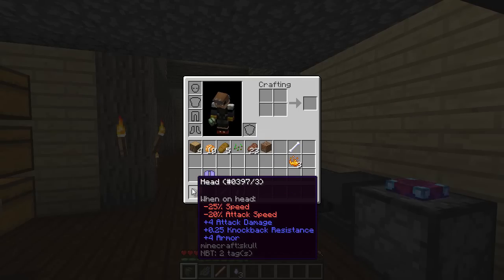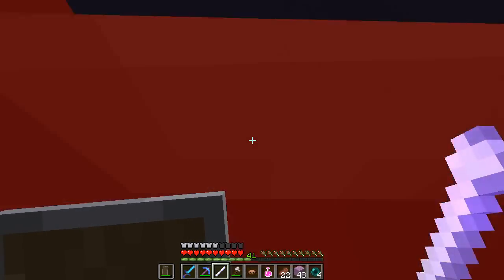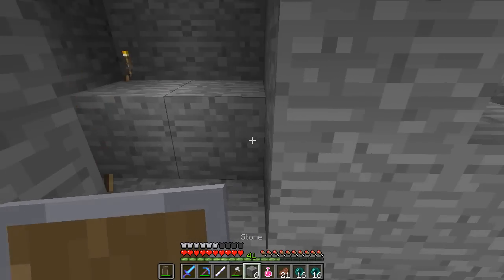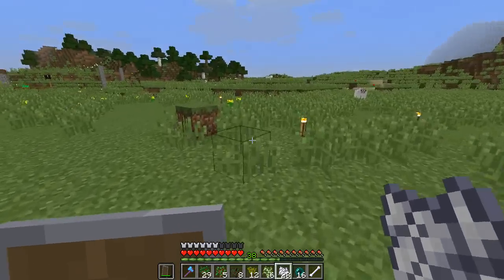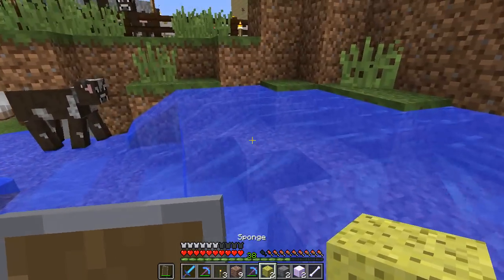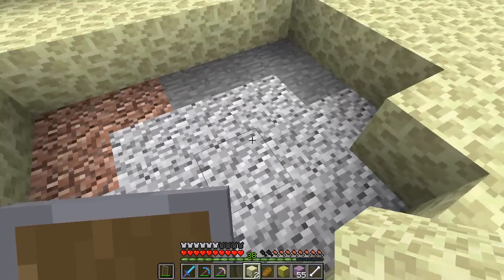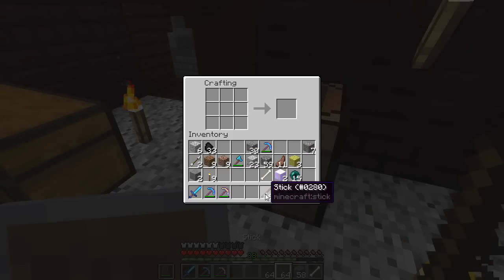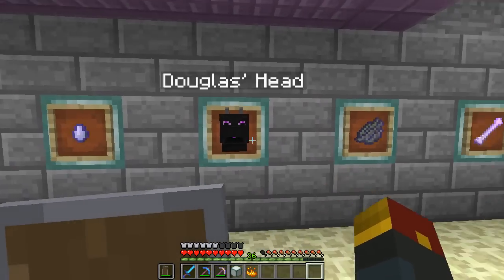Minecraft 1.9 | THE MOB TROPHY ROOM! | Custom Command Mod Pack #26.5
If you want episodes more often, Leave a like :D | Don't miss an episode!
The Minecraft Custom Command Mod Pack is a Minecraft 1.9 Modpack filled with tons of command block mods aka custom commands that add new content to Minecraft. This will be a Let's Play series!